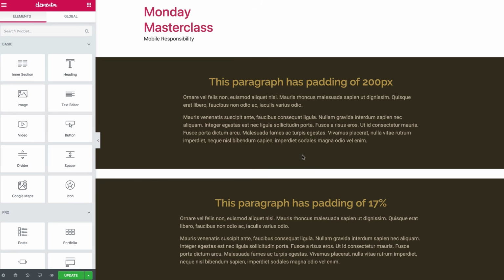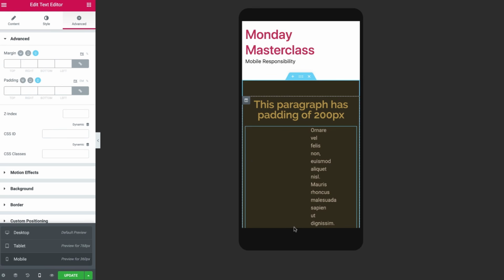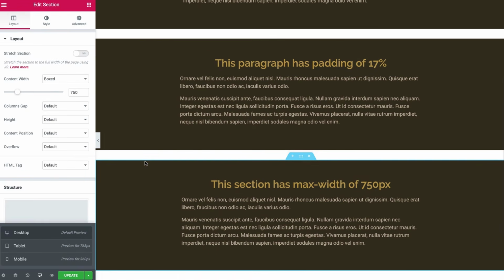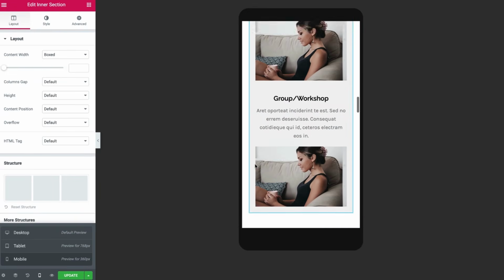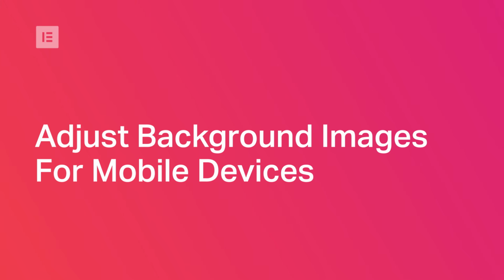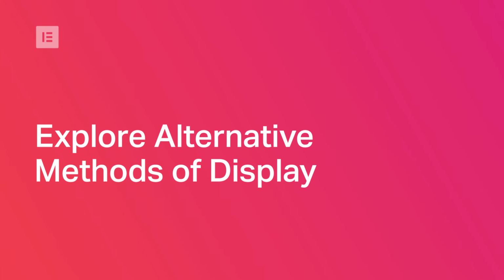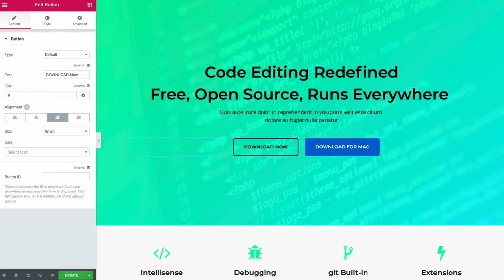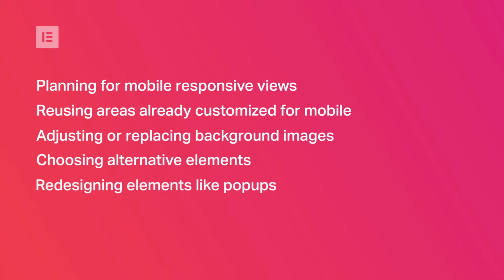Solving Responsive Web Design Challenges With Elementor - Monday Masterclass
In this tutorial, we examine several responsive web design challenges and explore various ways to solve them elegantly using Elementor.

Tip #1. Responsive Design Begins and Ends With Correct Planning.
In this business, no one in their right mind would set off on a project without a plan, a draft or sketch. The more forethought and planning you can invest in the design process, the better you will be able to anticipate the technical problems and adjust your ideas accordingly.

Tip #2. Positioning Elements for Mobile Responsive View
When it comes to correctly positioning sections for mobile responsive view, we suggest avoiding setting values in pixels. Setting values in percent (%) or in EM keeps them relative to the overall screen size. Thanks to the responsive mode, we were able to conclude that we should set the padding to 17% either side of the text widget, in our next example, so that we get similar positioning in both desktop and mobile view.

Tip #3. Responsive Design: A Horizontal Approach
Traditionally, web design is a vertical process, which is why many designers prefer to complete the design of the entire page for a single device before, trying to make the same design work as well on the next device. An easier way to go about this is to design our views horizontally, one section at a time, across all our devices as we go along.

Once we have made sure that section looking the way we want it to in Desktop, Tablet, and Mobile views, we can move on to the next. Where possible, duplicate sections, columns or widgets, and update the relevant content; re-use them as foundations to build the other similar elements on the page.

Tip #4. Change / Position Background Image
Certain background images, like that of the example below, may look great in the desktop view. However, it doesn’t take much experience to see how it wouldn’t work well when viewing the site on a mobile screen.

Tip #5. Create Alternative Section
As promised, we are only too happy to share our experience and insight with our community, who will no doubt be familiar with our next example. Well within the top area of our home page, we needed to come up with a solution to the 3-column text section. Rather than having this appear as 3 boring rows of text in Mobile view, we decided to create an alternative section, with the text inside a slider widget.